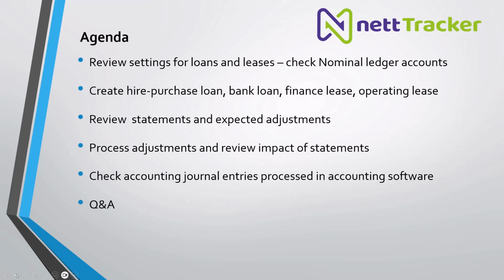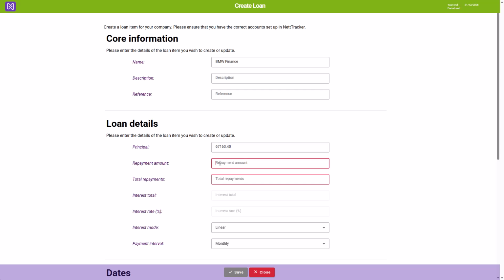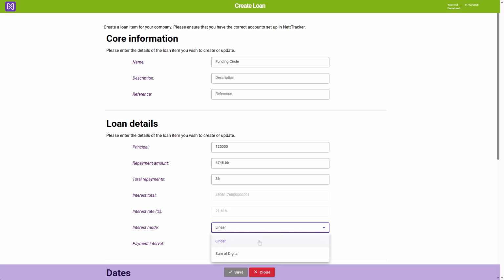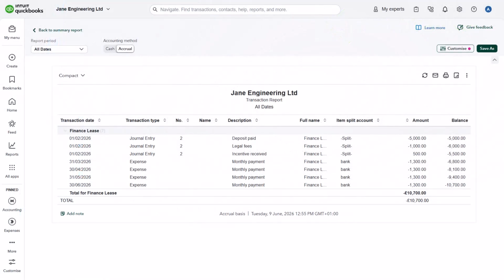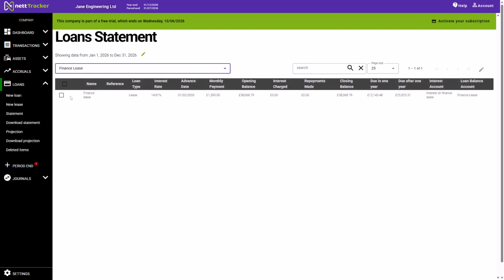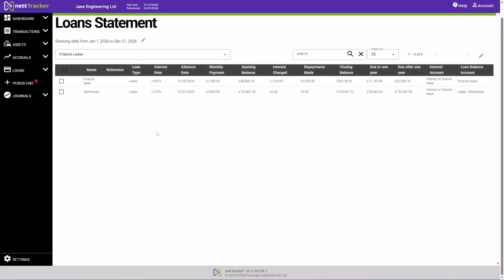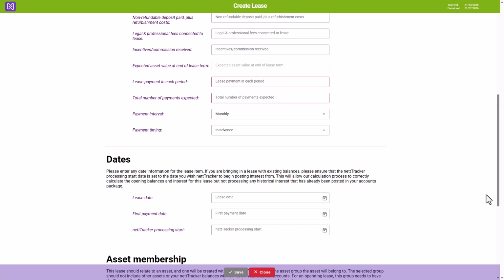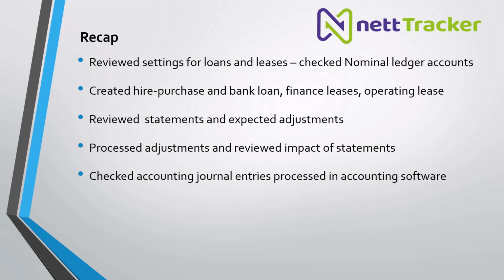nettTracker webinar - Loans and Leases FRS102, IFRS16, ASC842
Let us show you how easy it can be to fully account for loans, finance leases and operating leases.  Helping to comply with FRS102, IFRS16, ASC842 where the right of use asset and lease liability needs to be recognized on the balance sheet.

00:00 Intro
01:02 Hire Purchase and Bank Loans intro
03:08 Creating the nettTracker company file from scratch
04:36 Quick review of settings required for loans
05:06 Creating loans
15:16 Operating and Finance Lease intro
16:15 Review Asset groups for Finance Lease
17:20 Creating leases
34:22 Review entries made in accounting software
35:53 Recap
36:57 Ready to get started?
37:22 Thank-you for watching